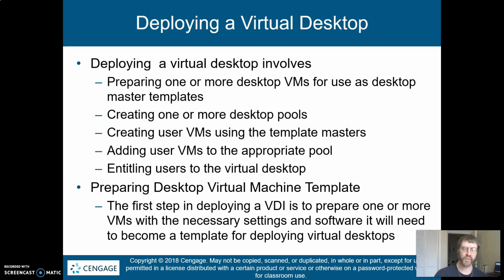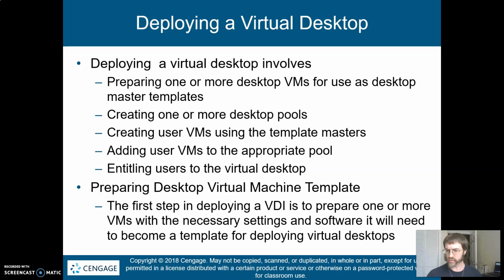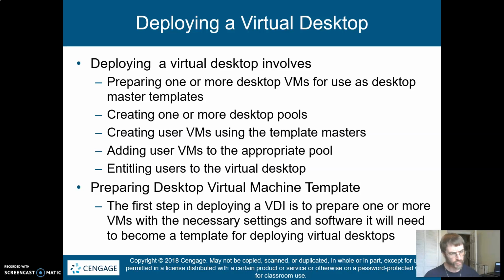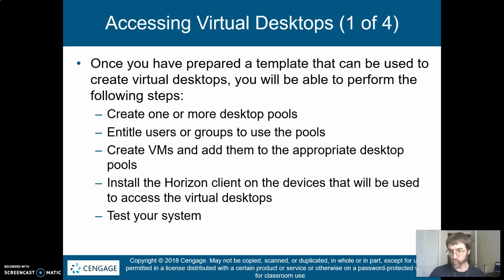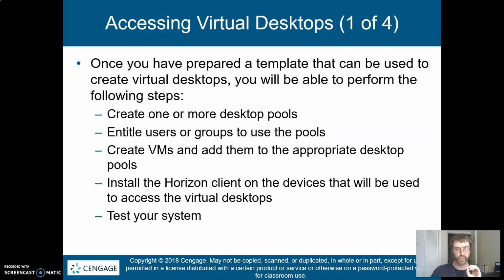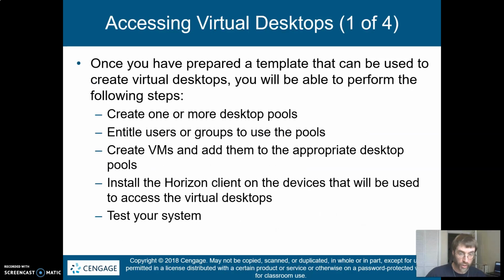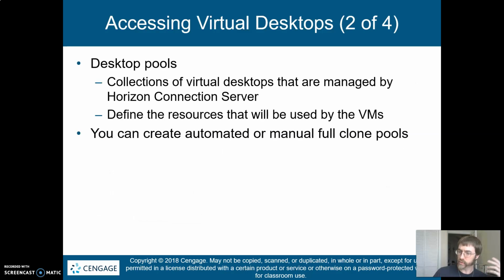Virtualization Chapter 9: Deploying and Accessing Virtual Desktops